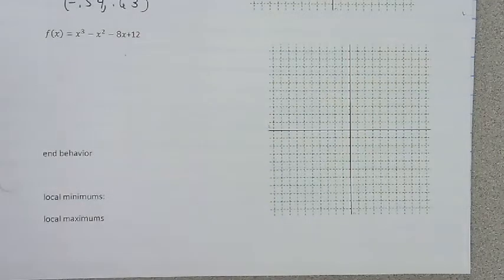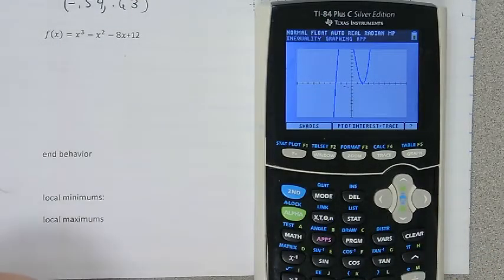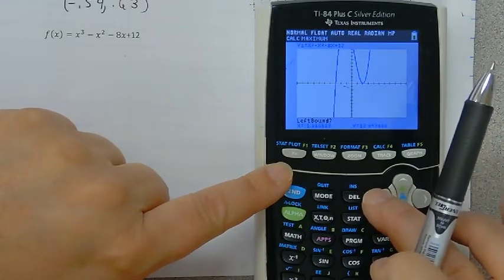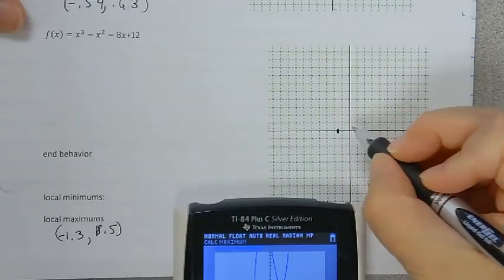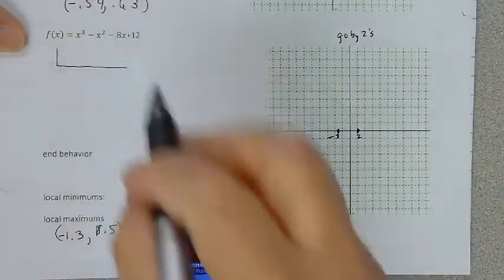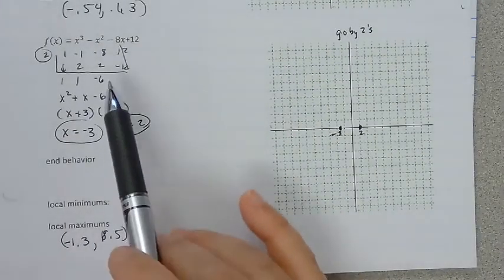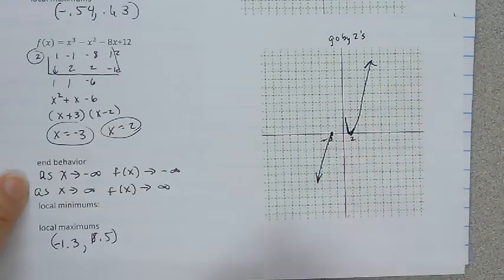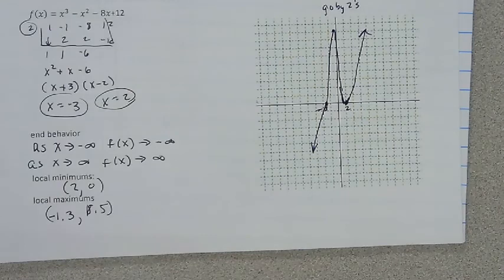6 8 2 analyzing graphs